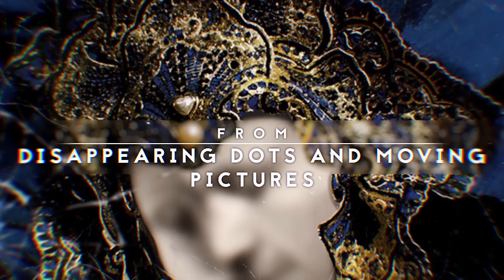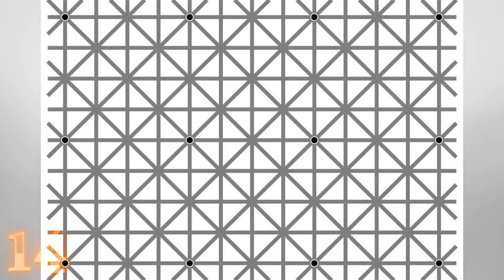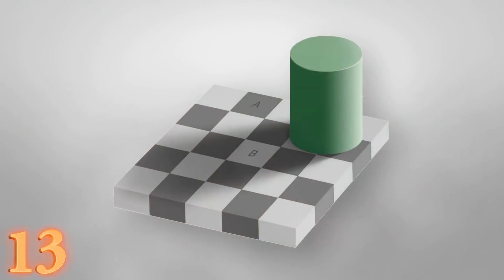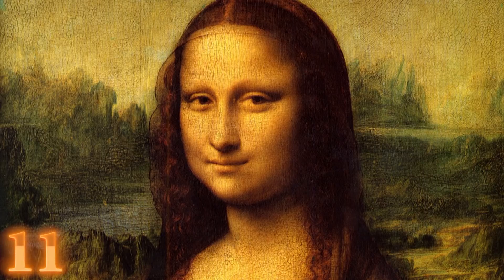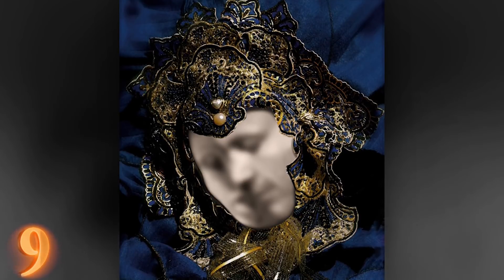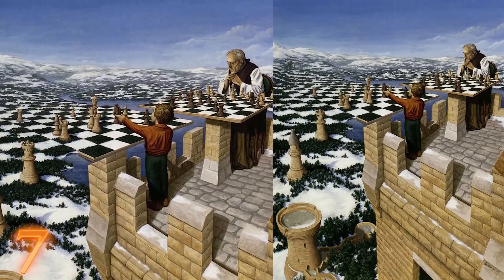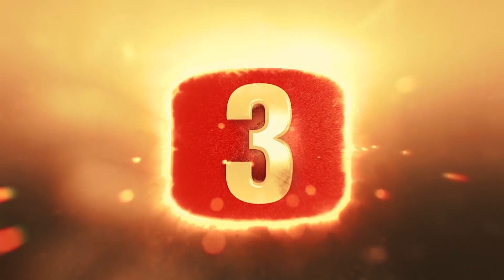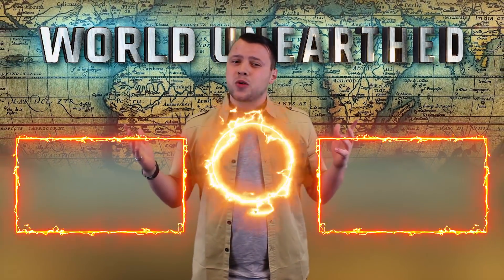15 UNBELIEVABLE Optical Illusions That Will Blow Your Mind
From disappearing dots and moving pictures to the unreal scary faces of celebs these are 15 unbelievable optical illusions that will blow your mind.

11. Color Changing Lady
Okay, how about this one? Stare at the the beautiful Mona Lisa for at least 30 seconds, immediately  look at a white surface and blink fast, orrr wait for the video to jump to white and blink fast..
BOOM! Look at that, did you see it? If you followed directions, you just experienced an After image.
When the rods and cones of your eyes stare at an image for too long, eventually they get “exhausted”. Once the image disappears, it takes a few seconds for your eyes to “readjust”, thus creating this burned in image of old information. Pretty neat ! If you want to try out more, here is one of an American Flag, and one of Che Guevara

10. Which Circle is bigger?
We have two orange circles surrounded by a bunch of blue circles. The one on the left has bigger blue circles, the one on the right has smaller ones.
Question is, which orange circle is bigger?. Well they are actually the same size.
We can either, move them together as is,
Or we can draw two horizontal red lines, as you can see, they line up perfectly.
Finally, we can remove the blue circles, and it becomes extremely apparent that the 2 orange circles are the same size.
This is known as the Ebbinghaus Illusion and it plays on our brain’s relative size perception.

9. What do you see?
Well would you look at that, it's just a blurry face, orrrrr, is it two faces kissing ?
 At first glance, your brain automatically assumes that it is looking at a single face since it is inside a face mask.
You can immediately notice the two faces kissing if you knew what you are looking for. A sort of confirmation bias that can also occur when you are listening to someone talk backwards. At first it sounds like gibberish, but as soon as text shows up suggesting what you “should” hear, you immediately do.

8. Horse Outline
POP QUIZ TIME.
WHAT DO YOU SEE ON THE SCREEN.
JUST A RED DOT
A HORSE INSIDE A RED DOT
A VERY DETAILED HORSE INSIDE A RED DOT
And remember, it’s okay to have only seen a red dot at first !
Yet again our brain kind of brushes off detail, unless it knows what to look for !

7. Inception Chess
This painting is called “Chess Master” and it was painted by a master of “magic realism” Rob Gonsalves.
It really throws you for a loop with the crazy forced perspective. Is the child, giant, and the terrain small? Or vice versa? The fact that it seems like the child and the old man are sitting on a chess piece themselves leads me to believe that the child is normal sized and he is just trying to reach that horse in the far far distance.

6. Facial Recognition
Our brains work in mysterious ways, and this is total proof of that. These women look attractive upside down, and there seems like there is nothing wrong with them….
But, as soon as you turn the image upside down, their grotesque appearance shows! How unsettling? Phew okay, here they are upside down again, right side up, upside down, right side up, and now side by side.
This trick only works when you have the whole image upside down, except for the objects eyes. It works on animals too ! Pretty much anything that uses our brain’s facial recognition will work this way.

5. Bridget Riley’s “FALL”
This painting is one of the earliest, and best examples of an image that appears to be moving when it isn’t.
Scary, strange, unsettling, disturbing, awesome, crazy, are all adjectives that we can use to describe Bridget Riley’s Work !

4.Brightness Adjustor
With the risk of looking silly in a public place, stare at the centre of this image, and move your head closer then further.
You should notice a big difference in the overall brightness with each move. Moving the image closer to your eyes makes it seem brighter, and moving it away, makes it seem dimmer.

3. Which face is male, which one is female?
Here is an image of 2 faces, can you guess which one is male and which one is female?
You will find out by the end of the video !

2. Which direction are the arrows pointing at?
This image is perfect for breaking up friendships. Do you see the white arrows? Or the Black ones? It really depends on which ones your brain notices first, after that its just a pointless argument since both sets of arrows exist in the image.

1...